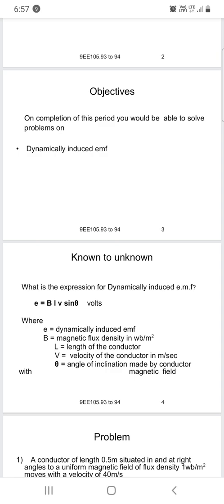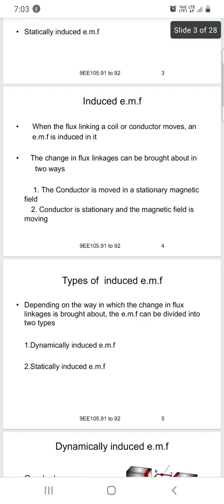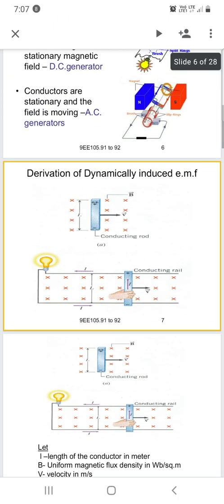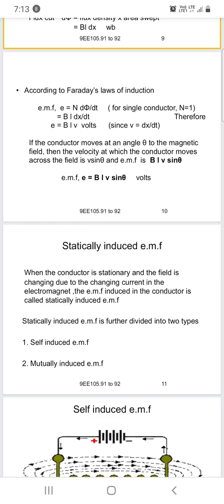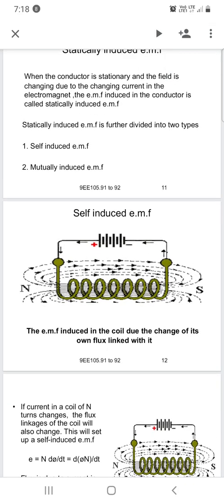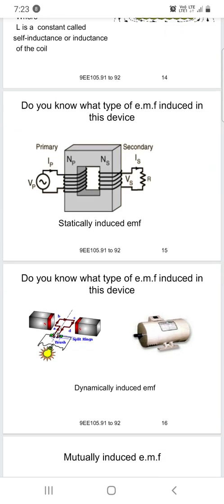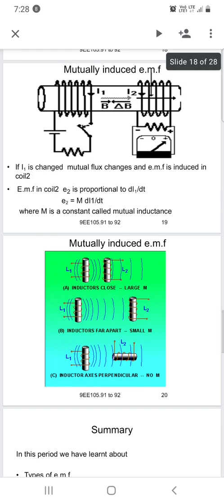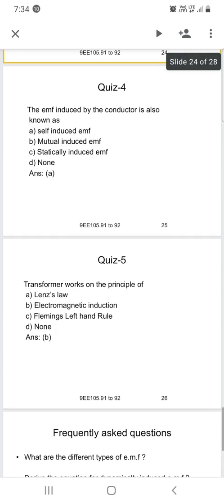EE&ED(18EE-205C) Types of induced e.m.f..